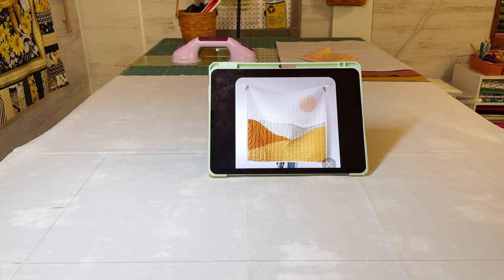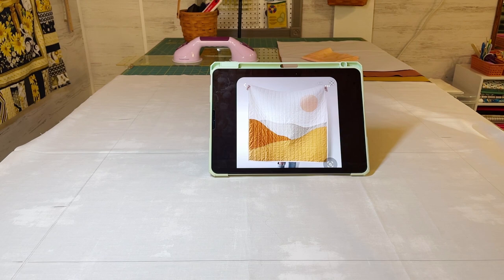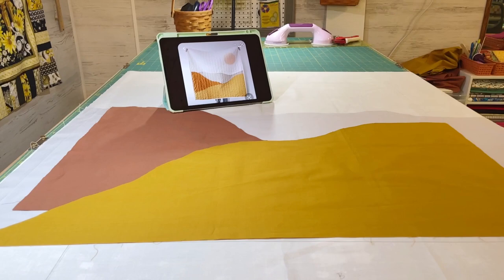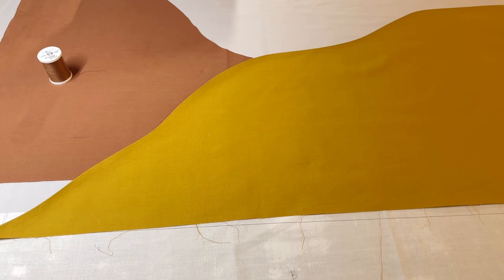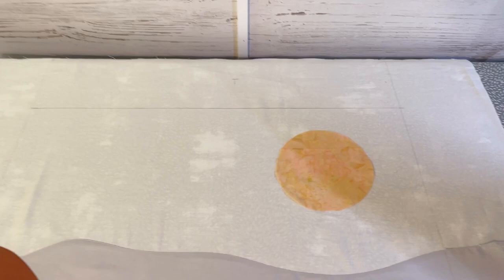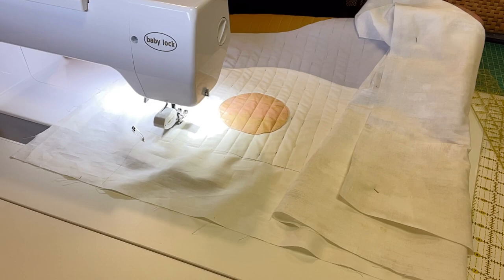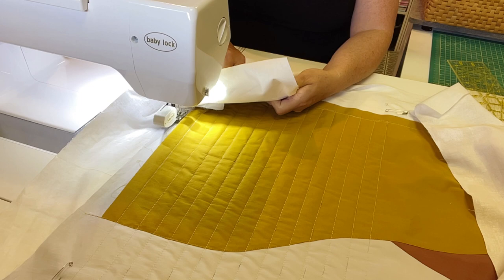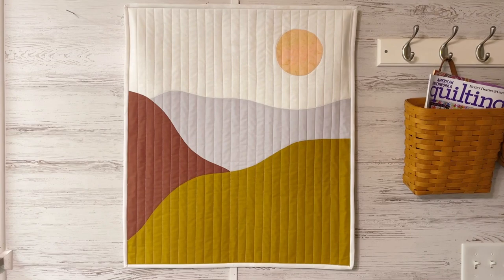Mountain Sunset Wall Hanging | Modern Art Quilt | Easy Quilt Project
In this video, you’ll see my journey making this art quilt project. It’s a modern art wall hanging using basic quilting skills. Enjoy!